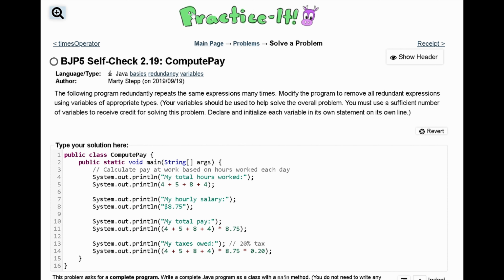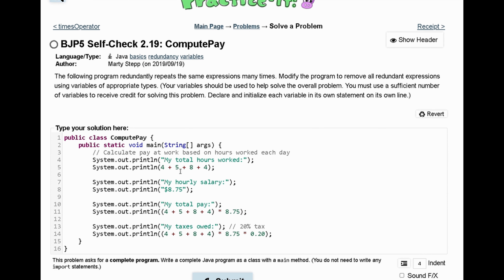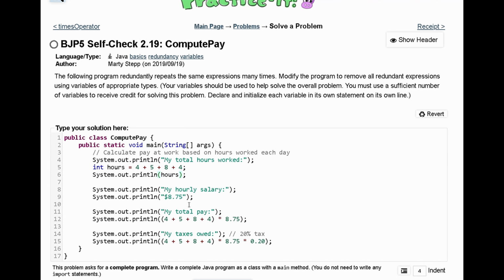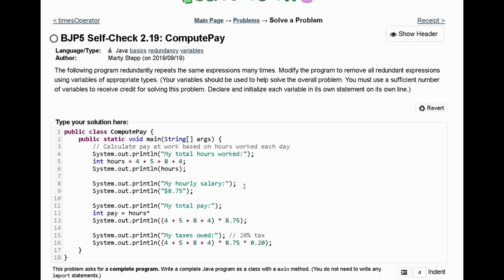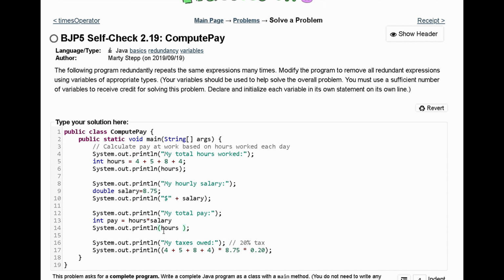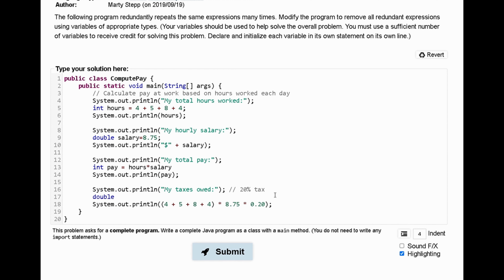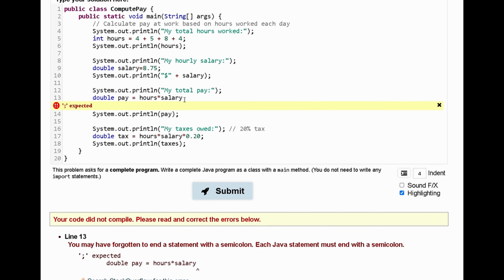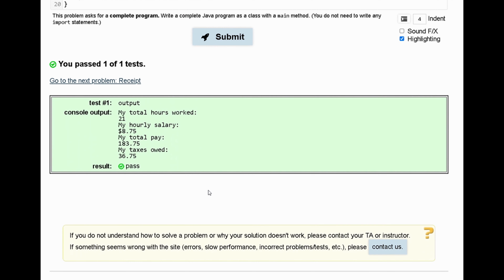Java Practice-it | Primitive Data and Definite Loops | Self-Check 2.19 : ComputePay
Topics:
basics, redundancy, variables

Question:
The following program redundantly repeats the same expressions many times. Modify the program to remove all redundant expressions using variables of appropriate types. (Your variables should be used to help solve the overall problem. You must use a sufficient number of variables to receive credit for solving this problem. Declare and initialize each variable in its own statement on its own line.)